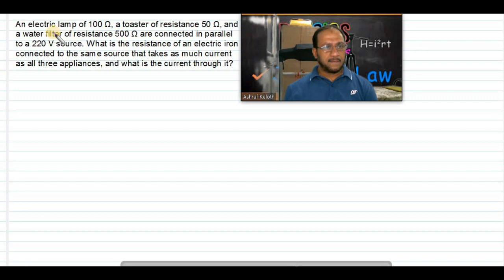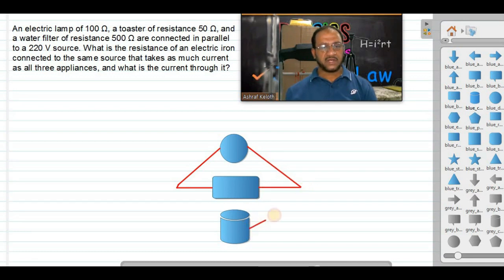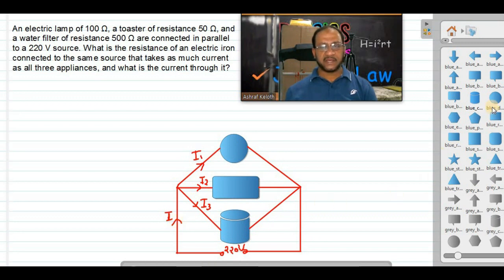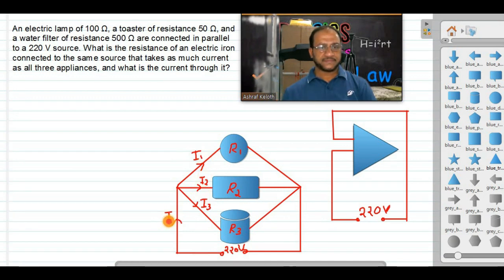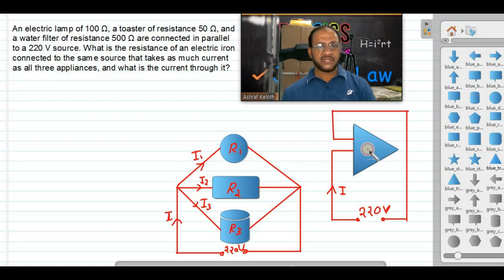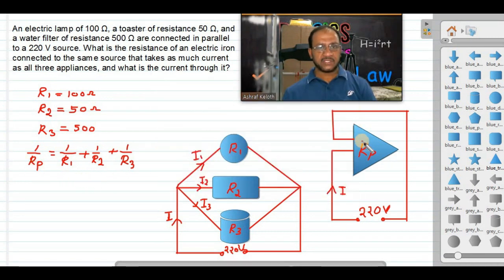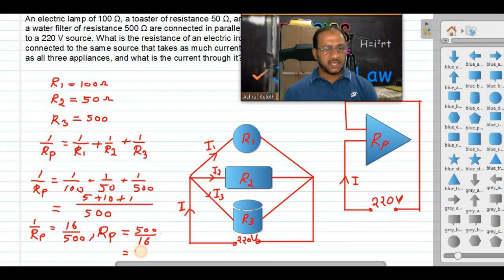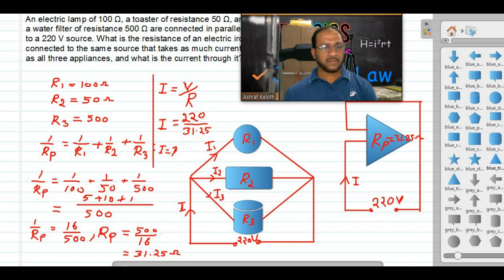CBSE CLASS 10 PHYSICS, ELECTRICITY EXERCISE QUESTIONS DISCUSSION, P-16 By Ashraf Keloth